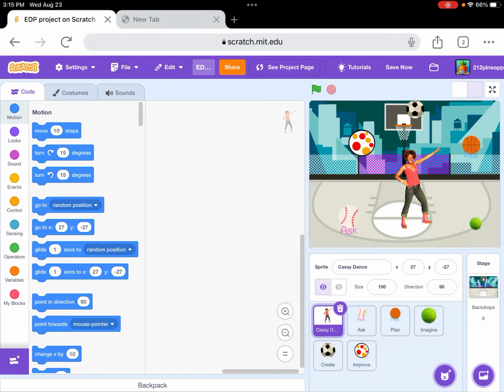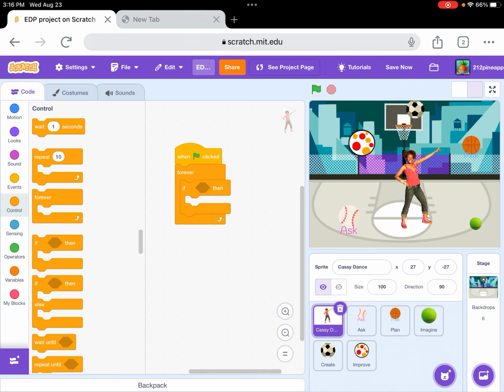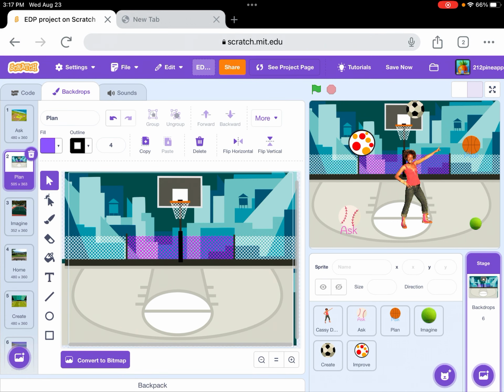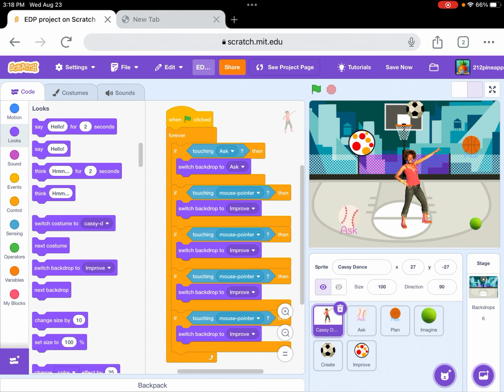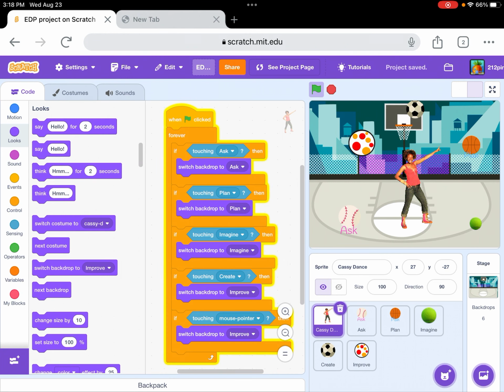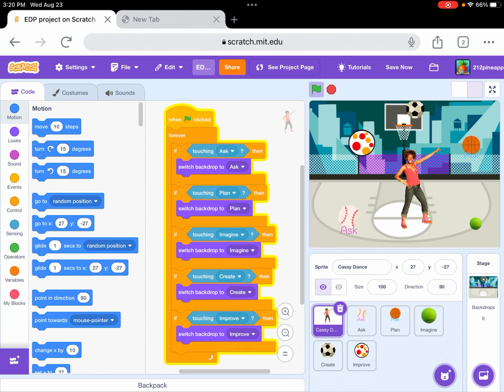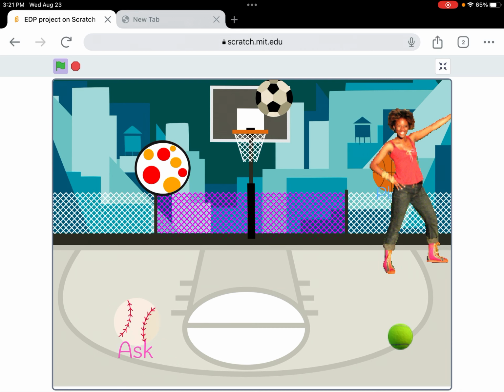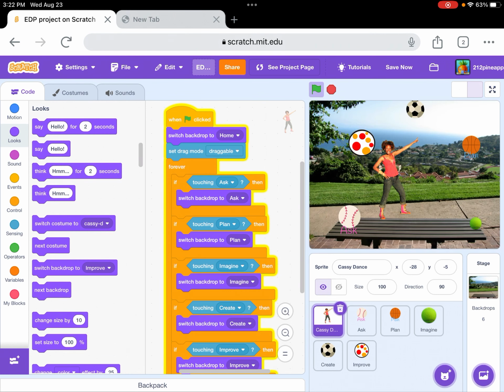Switching backgrounds in Scratch using conditionals